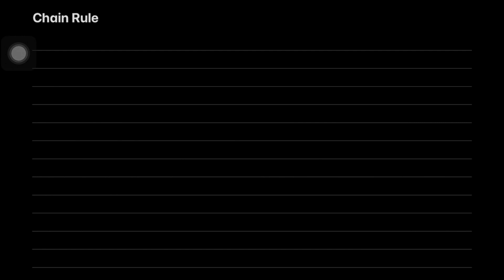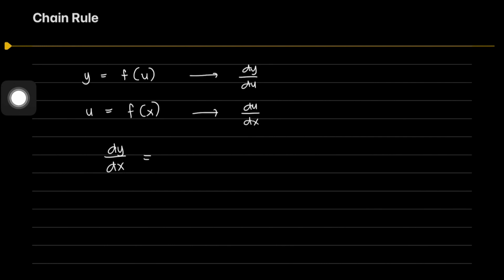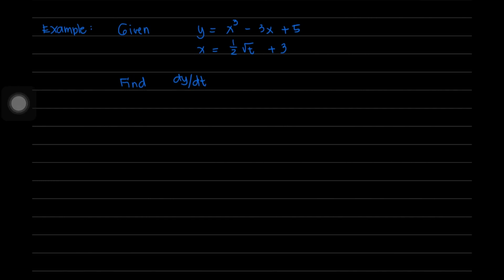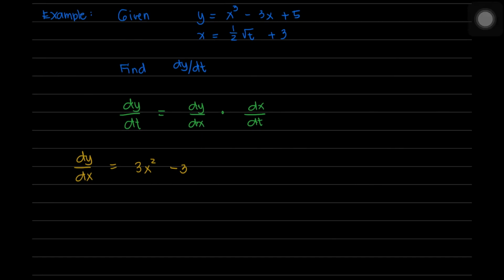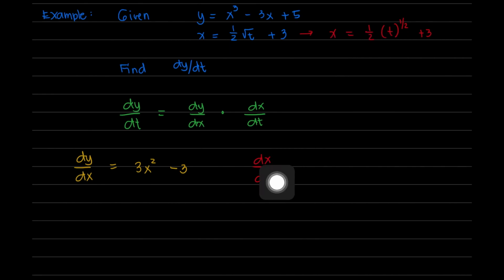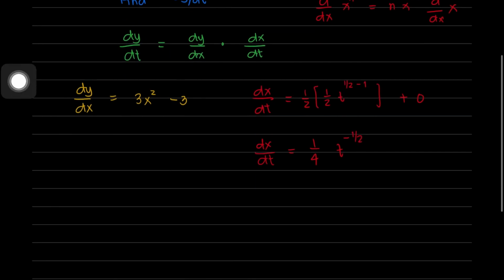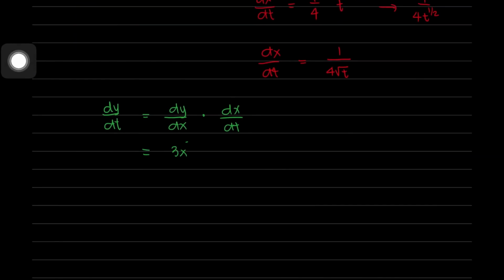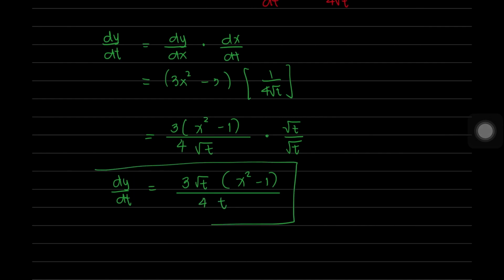Differential Calculus Chain Rule HD 1080p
In this video, the concept of chain rule was discussed and an example was given.

0:04 What is Chain Rule?
1:20 Example